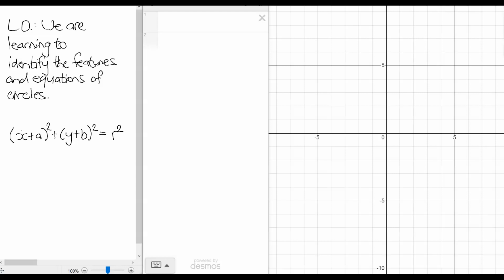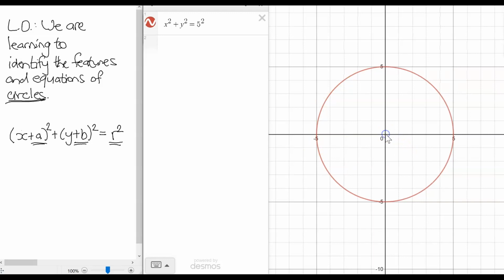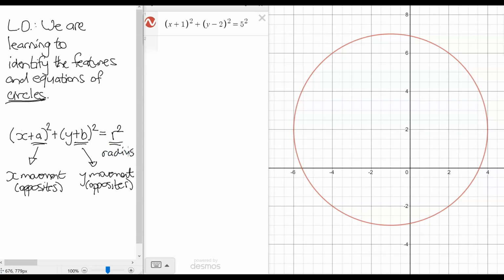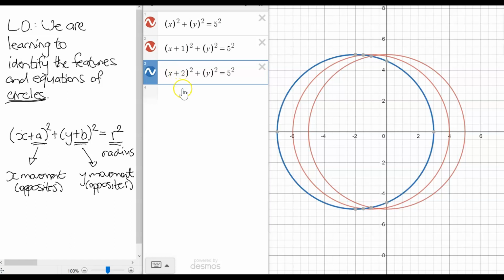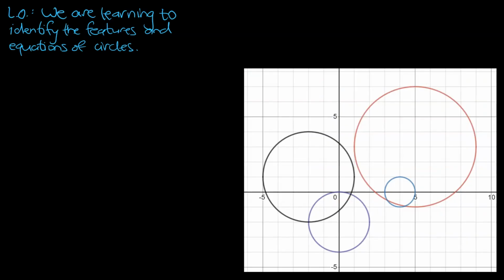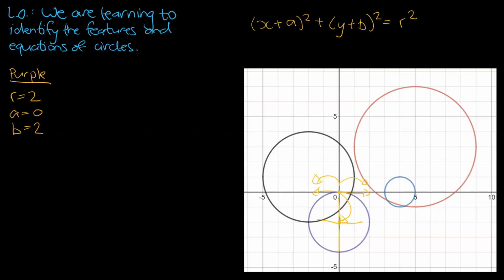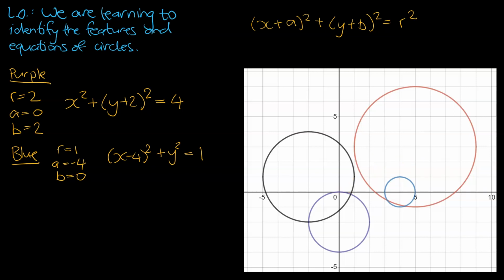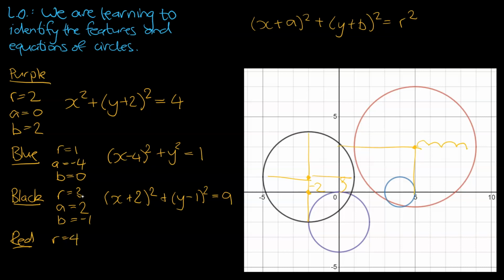01 Features and Equations of Circles (AS91269)